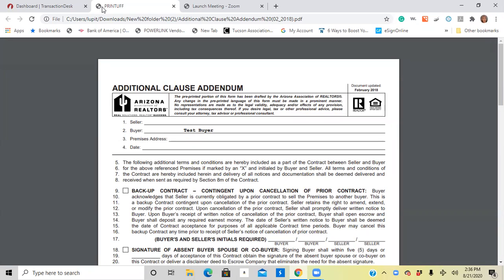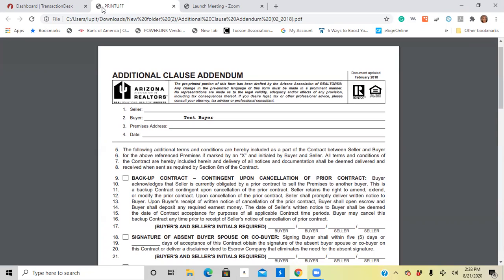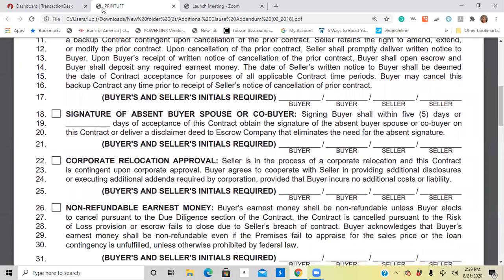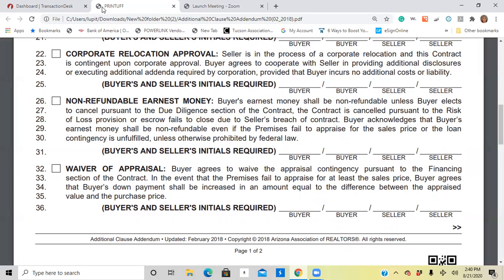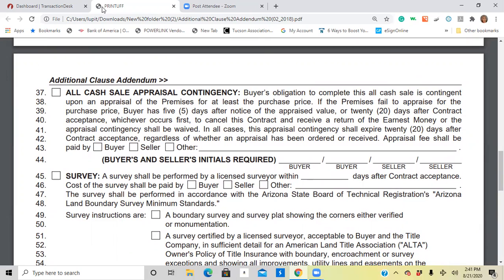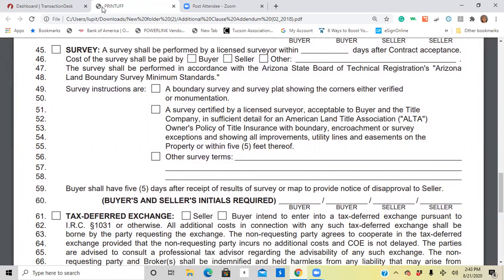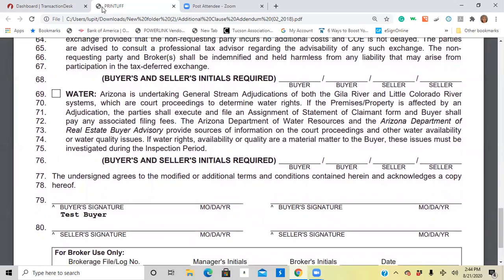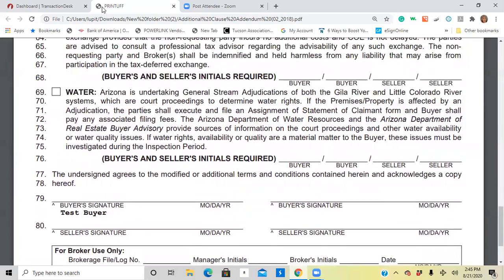OMNI Homes International - Additional Clause Addendum